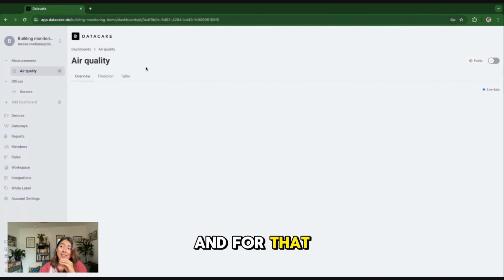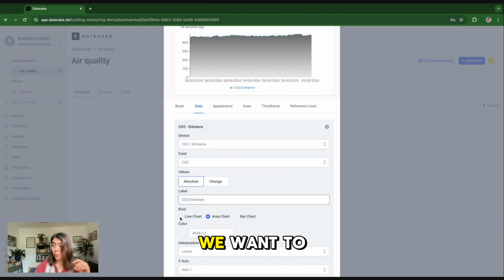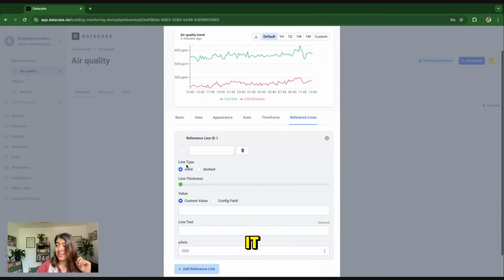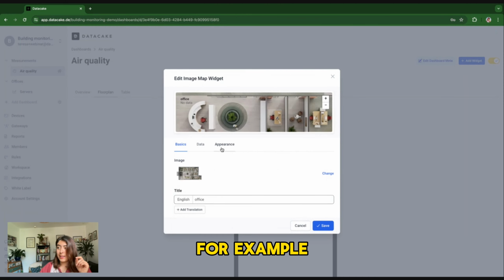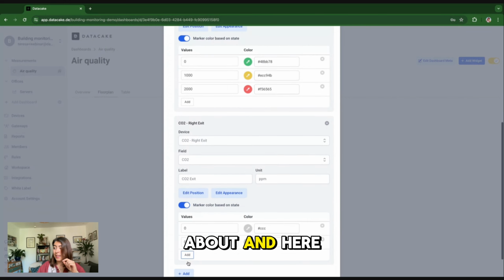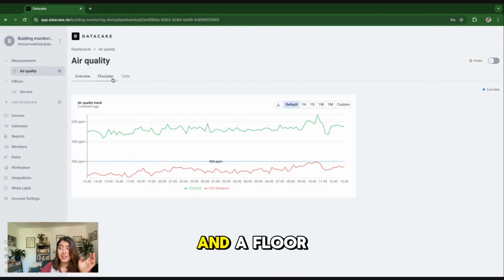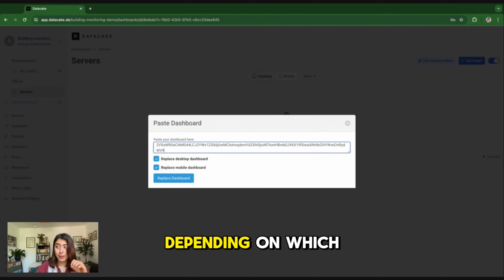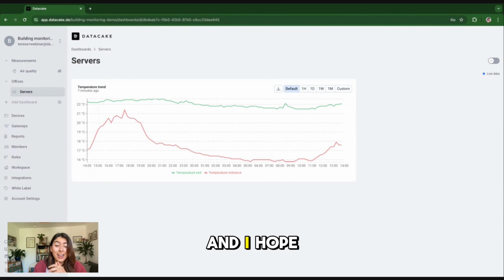Part 2: Mastering the Global Dashboard.⚡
In the first part of our series, we introduced you to the foundational elements of creating dashboards. Now, get ready to take a giant leap forward with Part 2: Mastering the Global Dashboard.⚡

Our expert Teresa will reveal insider tips and tricks, ensuring you harness the full potential of this powerful tool. 🚀It’s time to elevate your workspace to a new level of productivity and cohesion. Are you ready to transform your dashboards? Let’s get started!